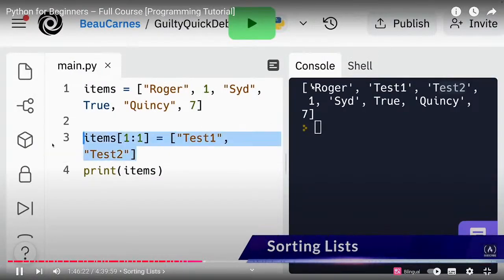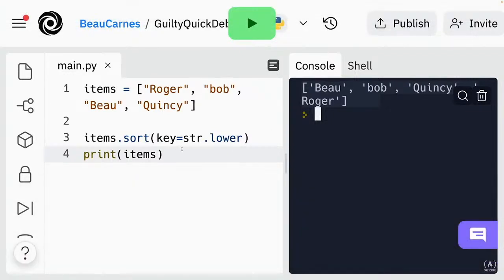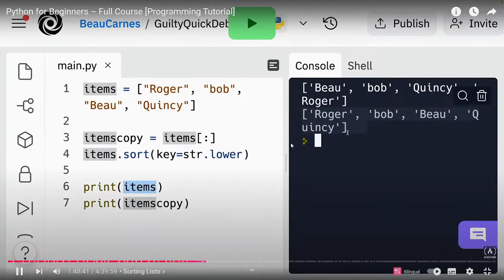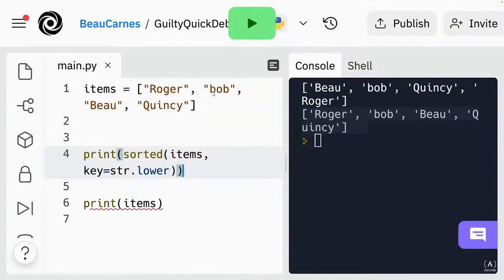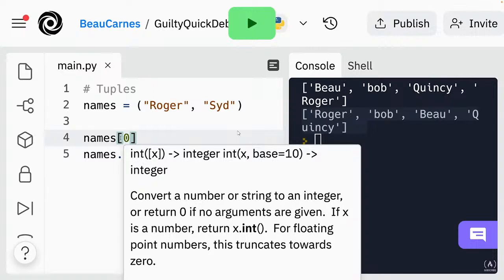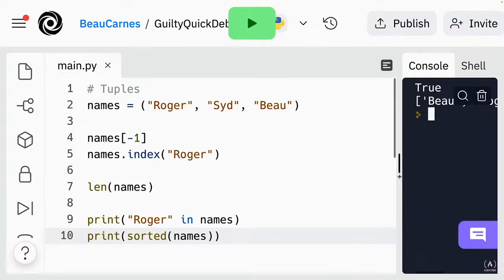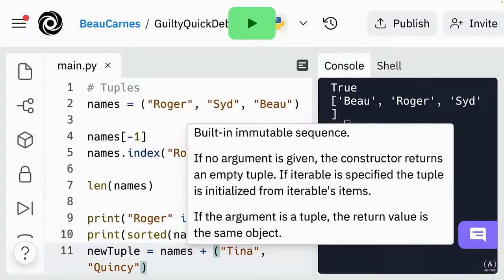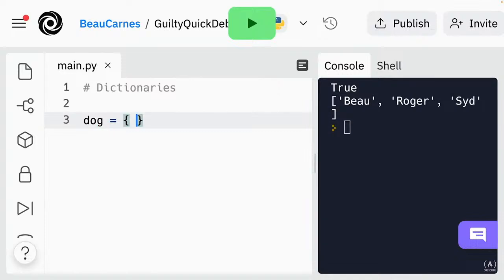continue python basic tutorial last night